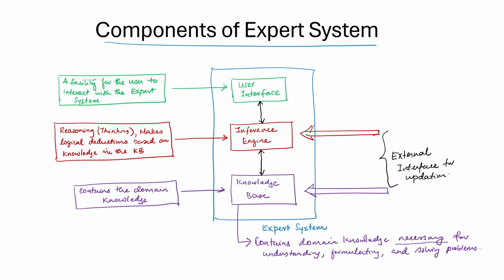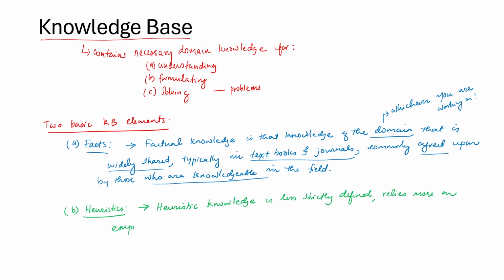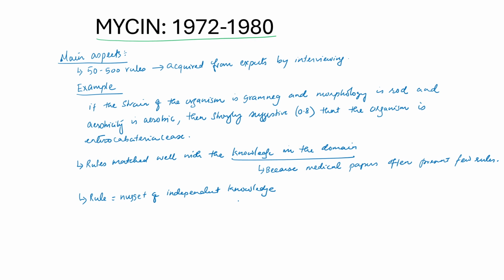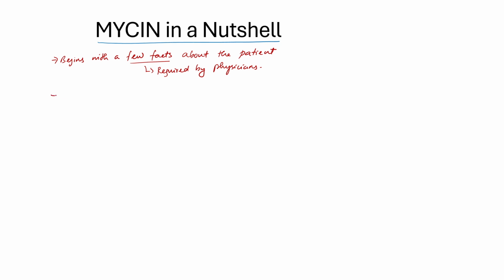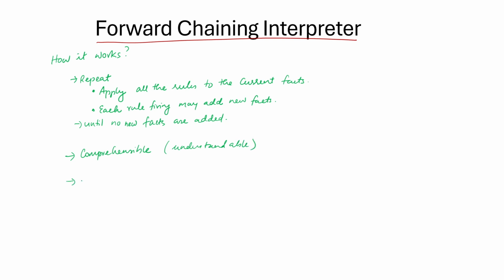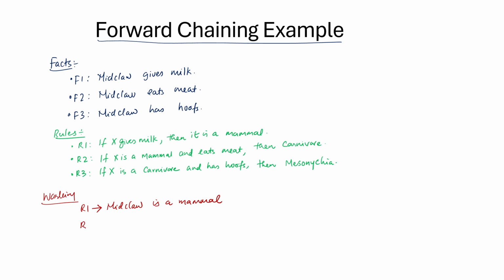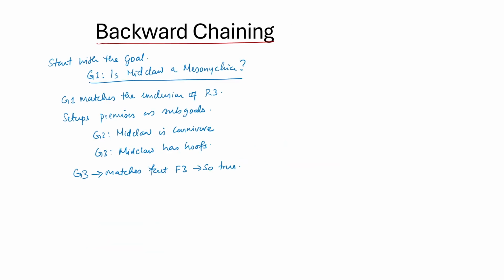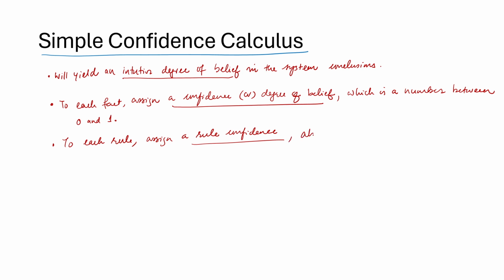Lecture 14: Expert System for Reasonable Reasoning (Part 2)